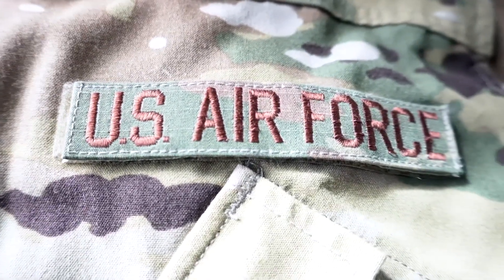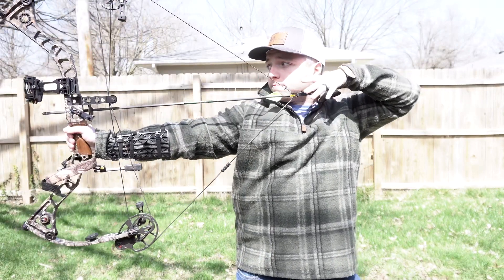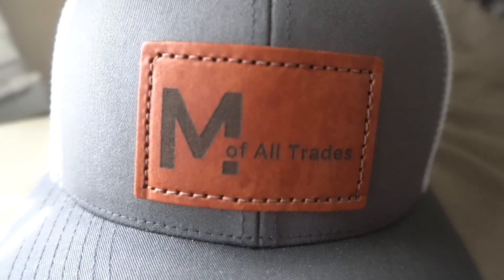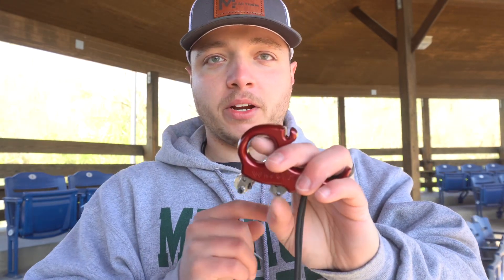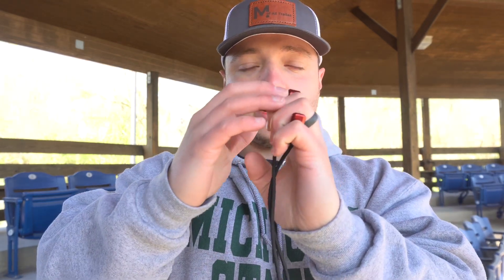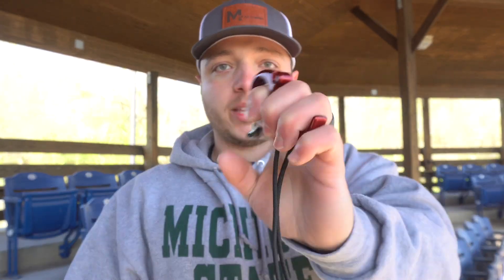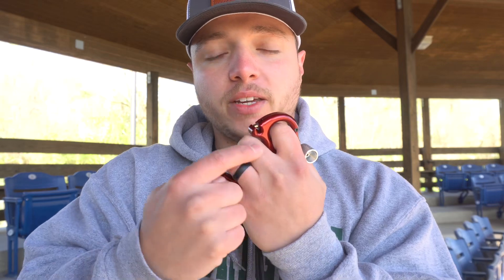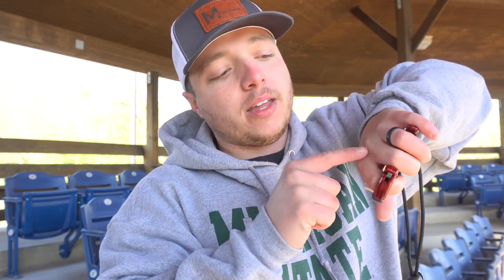Thumb Release vs Wrist Release - Shooting the Right Bow Release Aid - ARCHERY TIPS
The question is, what release is better a thumb release or wrist release?  Shooting the right bow release aid is imperative when it comes to archery.  Since I've started shooting with my carter wise choice release, my groupings have increased dramatically.  I would highly suggest it. Its made me shooting tighter groups.  I used the wrist release for almost all of my life and it was all i knew before taking the leap into a thumb release.  It definitely was a an adjustment switching to the thumb release.  One thing I'm trying to do is use back tension when releasing.  It's not coming easy, to say the least.

This video reflects my own thoughts and does not reflect the opinion of the Air Force or DOD.